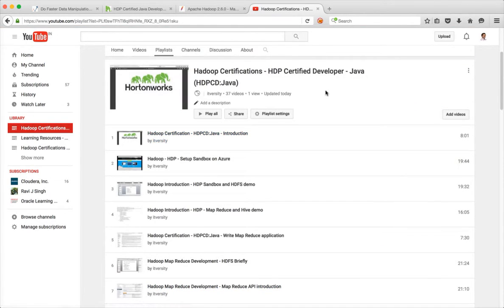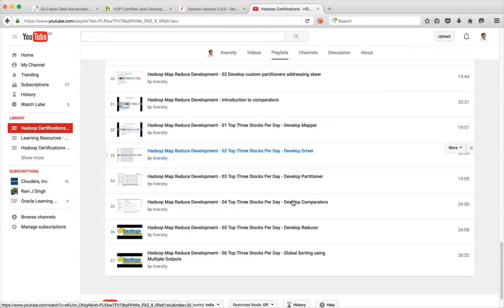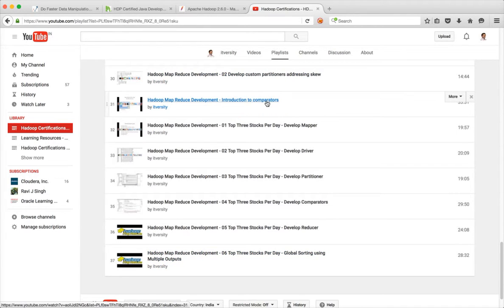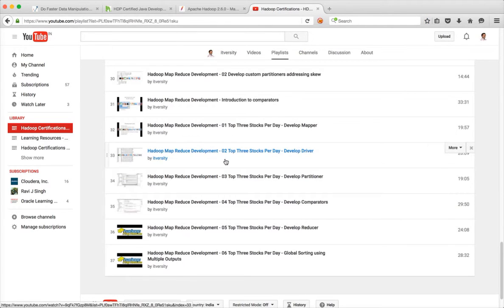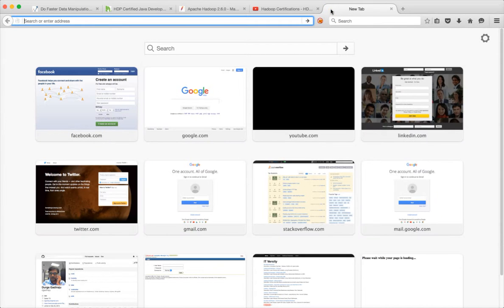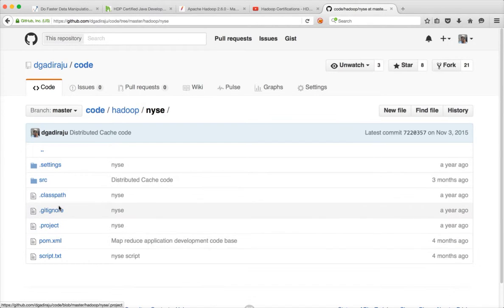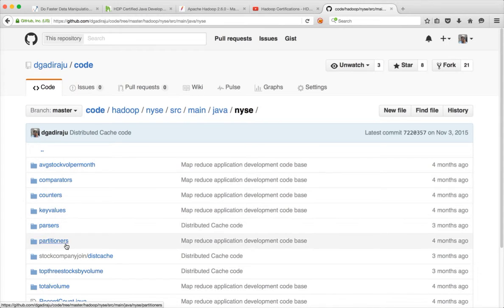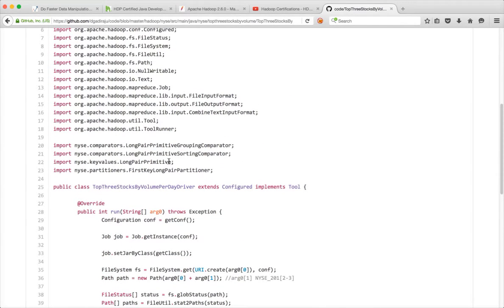Hadoop Certification - HDPCD:Java - Sort the output of a MapReduce job